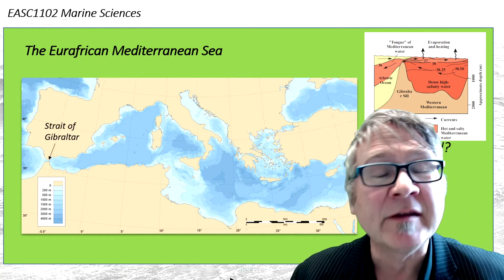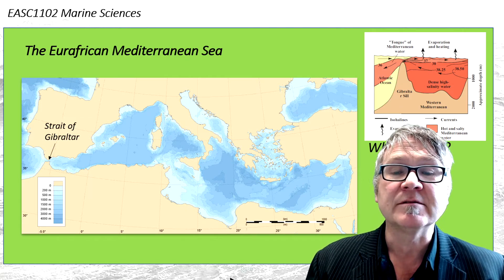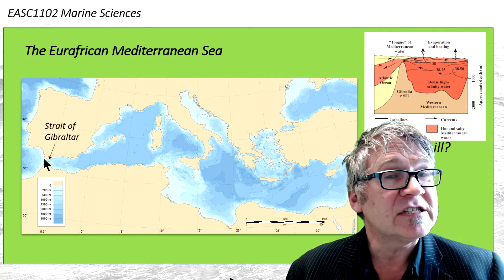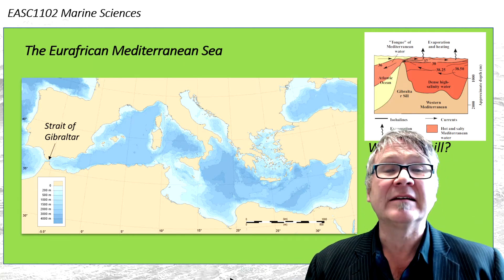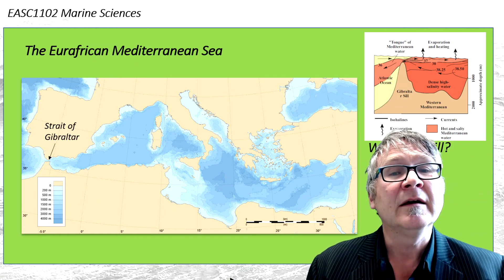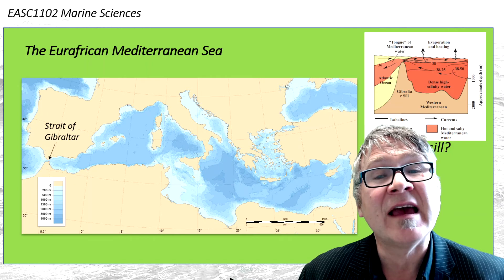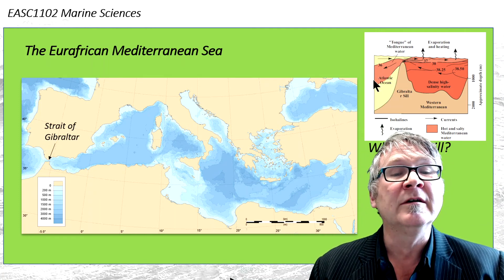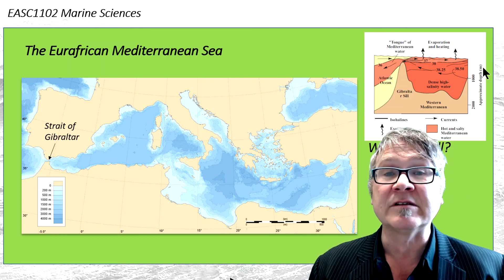Lecture 2-1 Slide 9